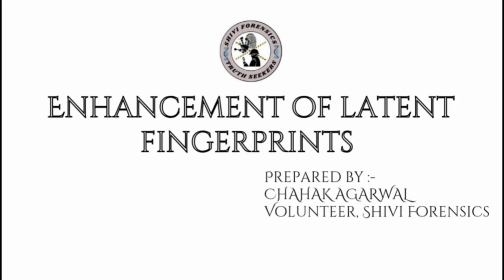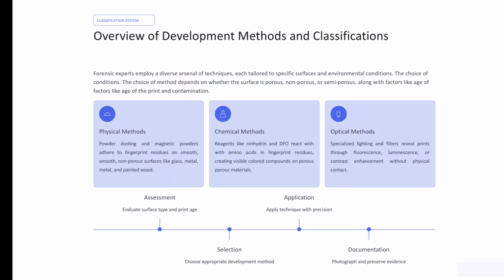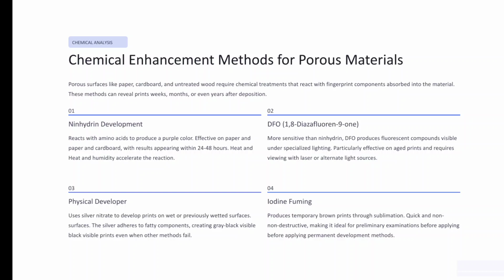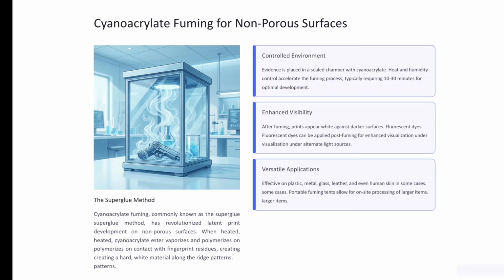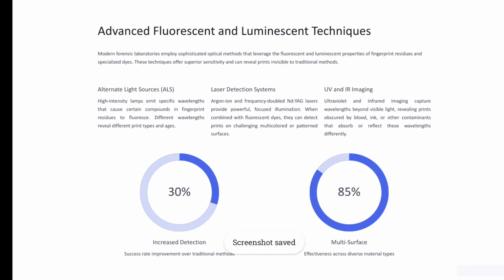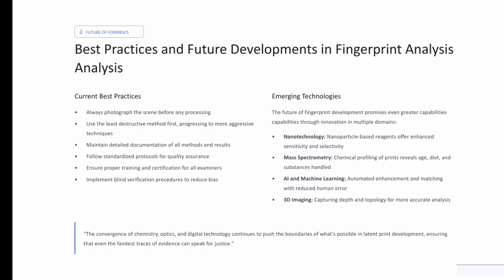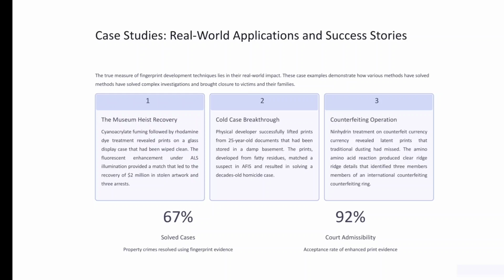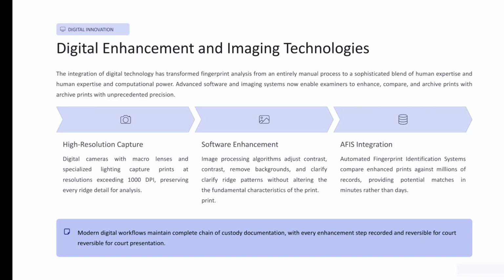Enhancement of Latent Fingerprints | Methods & Techniques Explained | Forensic Science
Presented By
Chahak Agarwal

Enhancement of Latent Fingerprints is a crucial technique in Forensic Science used to visualize invisible fingerprints left at crime scenes. In this video, we explain various fingerprint development methods including powder dusting, Ninhydrin, Iodine fuming, Silver nitrate, and Cyanoacrylate (Super Glue) fuming.
This topic is extremely important for UGC NET Forensic Science, CUET-PG Forensic Science, and other competitive examinations.

🔎 Topics Covered:
1. What are latent fingerprints?
2. Physical methods of fingerprint enhancement
3. Chemical methods of fingerprint development
4. Porous vs non-porous surfaces
5. Modern techniques in fingerprint visualization
6. Perfect for forensic science students, crime scene investigators, and competitive exam aspirants.

Watch till the end for proper knowledge.